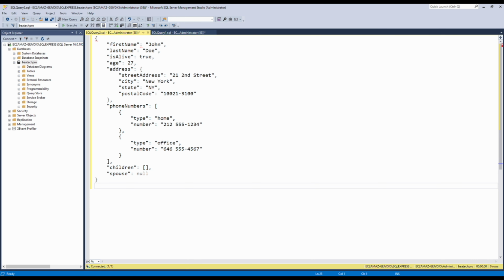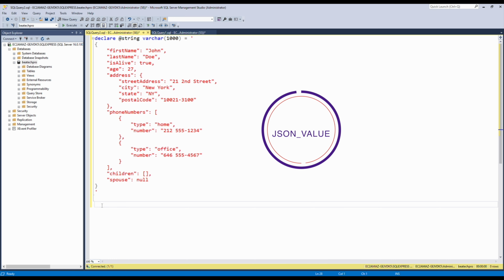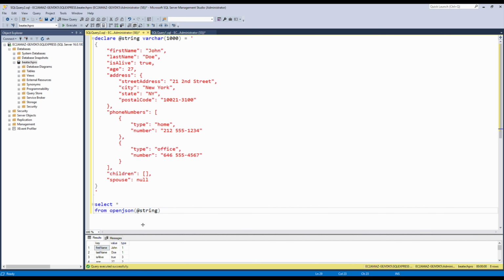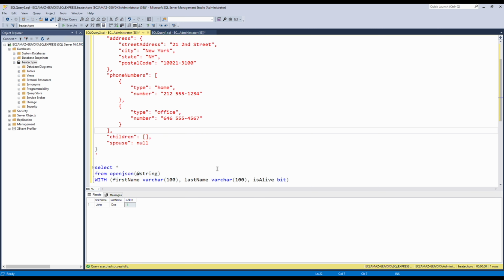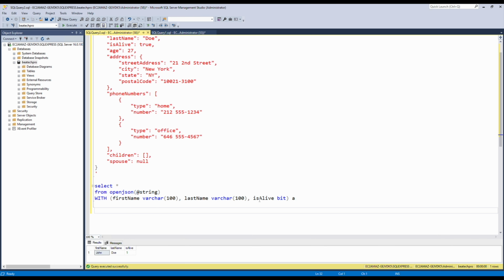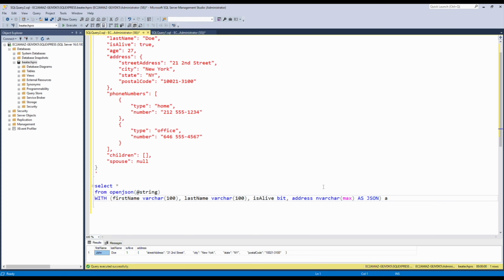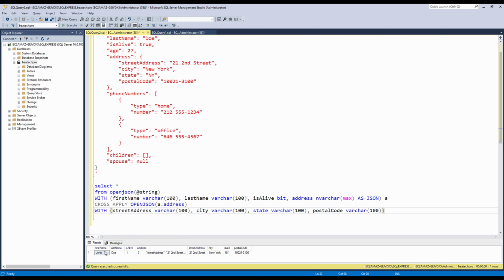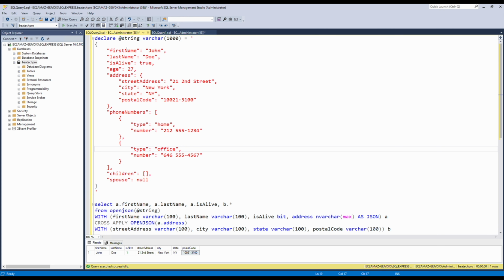How to read JSON in SQL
In this episode, we look at JSON and how you can read it in SQL

for even more info to help you level up your skills and knowledge.

In today’s world, it’s important to market yourself so that you don’t miss out on opportunities by making yourself standout from the pack. For this reason, you need a website. Wix is the easiest way to get started and they provide you with tons of free templates and even allow you to start your own online store if you have a product to sell.

Click on the link below to find out more and get started